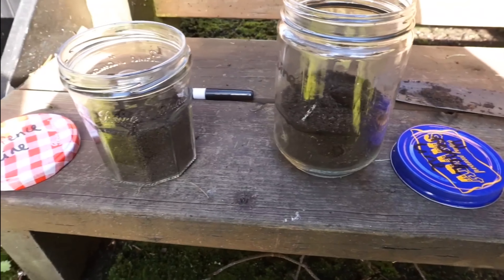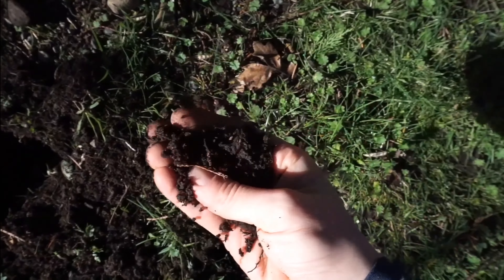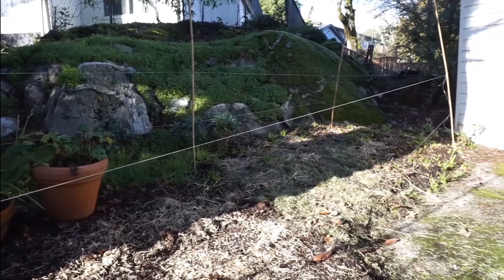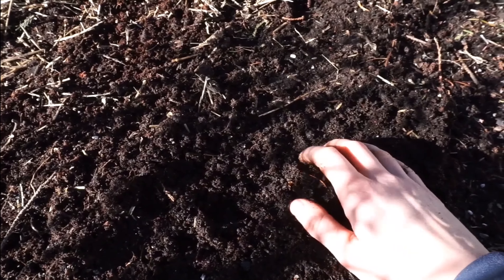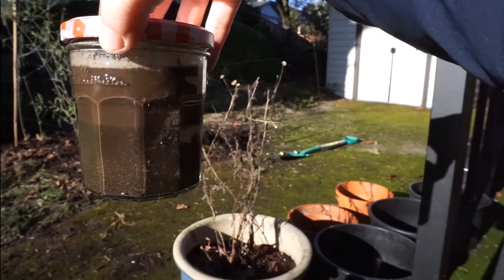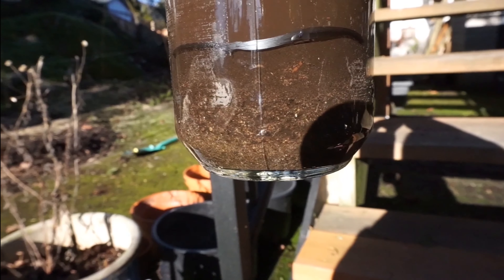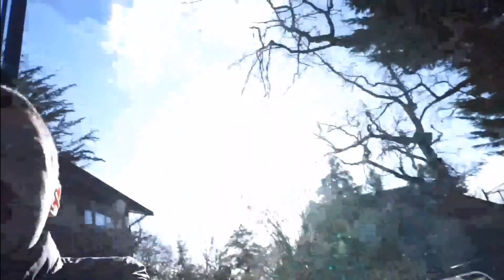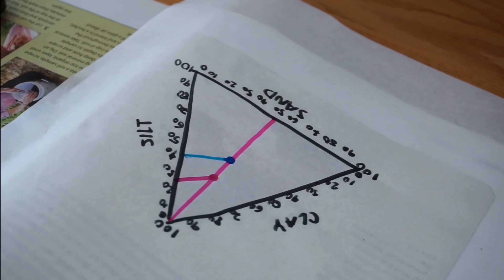How to Test Soil at Home | Clay, Silt, Sand | Calliope Flower Farm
Today I'm showing you how to find out what type of soil you have in your garden, and how to test for drainage.

Building Soil: A Down-to-Earth Approach: Natural Solutions for Better Gardens & Yards by Elizabeth Murphy

About us: My name is Coral and Calliope Flower Farm is a 1,000 square-foot vegetable and flower garden in coastal Victoria, British Columbia (zone 8). Victoria is located on the unceded territories of the Lekwungen and W̱SÁNEĆ peoples. Apart from gardening, Coral is a mental health advocate and peer support worker living with borderline personality disorder.